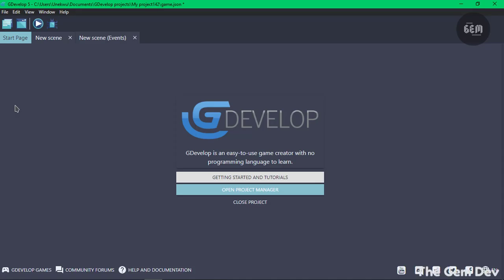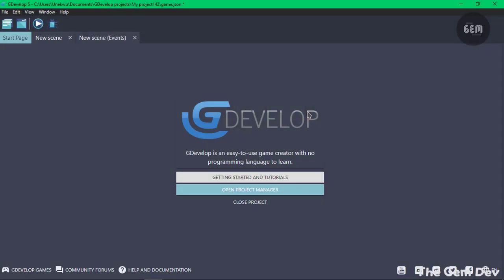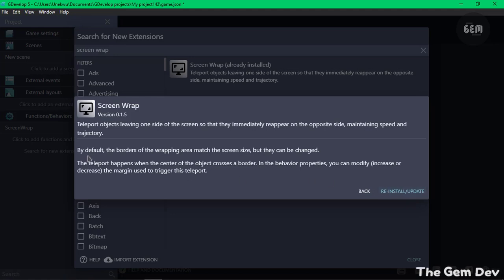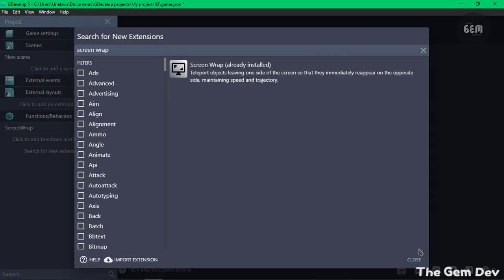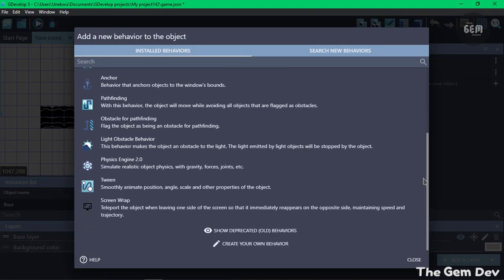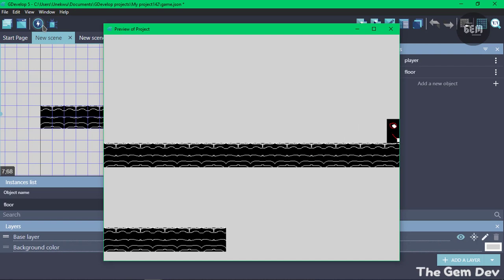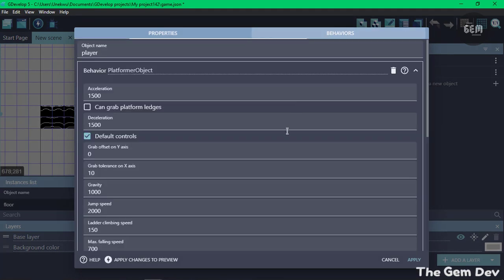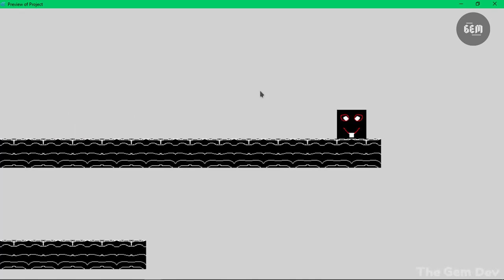#1 Screen Wrap - gdevelop extensions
Hello Devs,
In this video, I would be showing you how you can create a screen wrap for your game with the gdevelop screen wrap extension. This is the first episode in this series where I explain gdevelop extensions.

Screen Wrap Extension
This Extension Teleports objects leaving one side of the screen so that they immediately reappear on the opposite side, maintaining speed and trajectory.